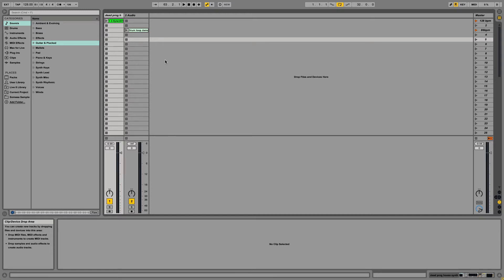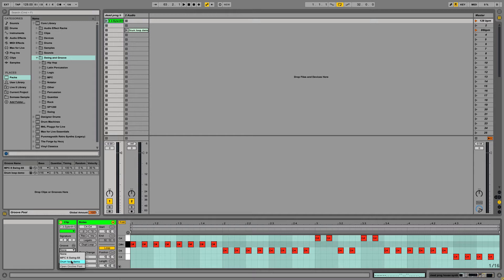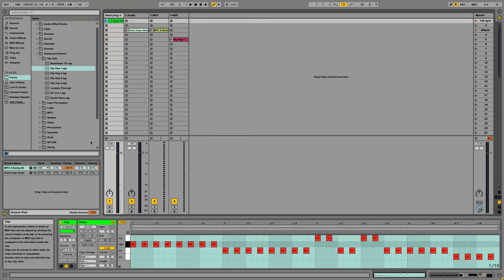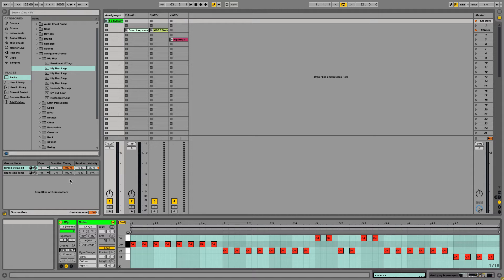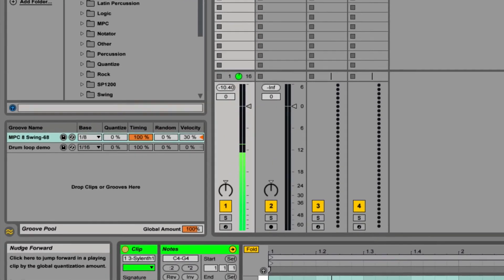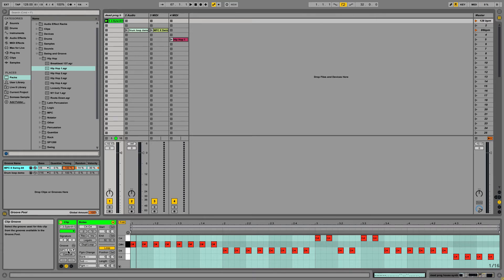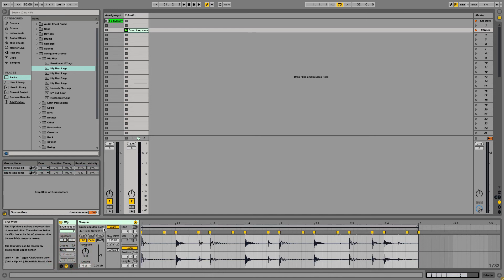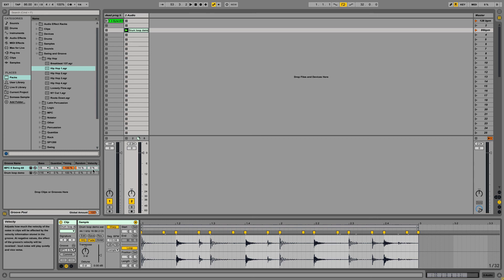Tutorial On Groove Pool In Ableton Live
This tutorial demonstrated what the groove pool is and how its used. I go over most of the parameters and give examples on how its used.